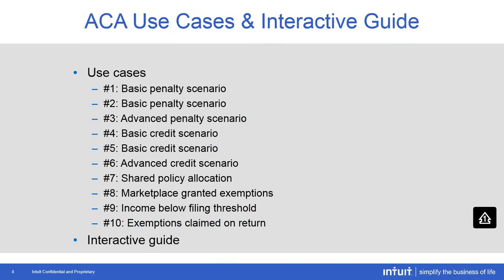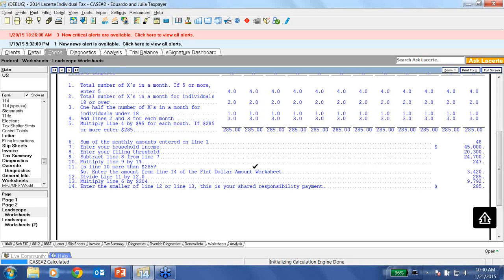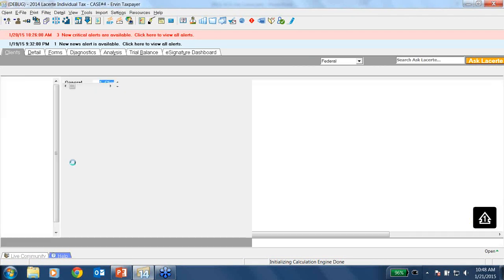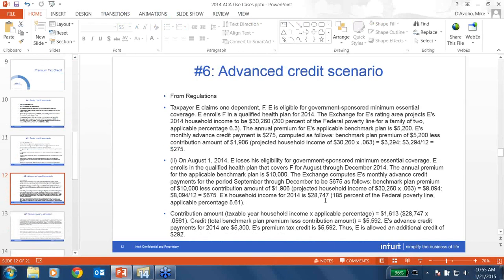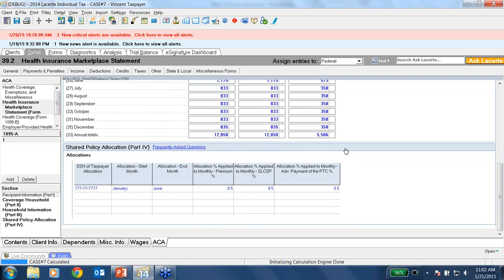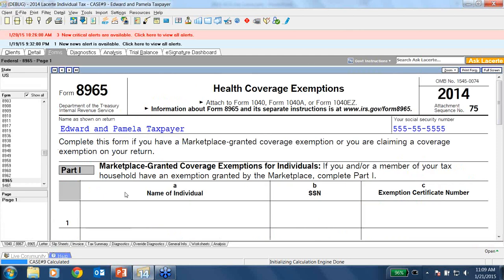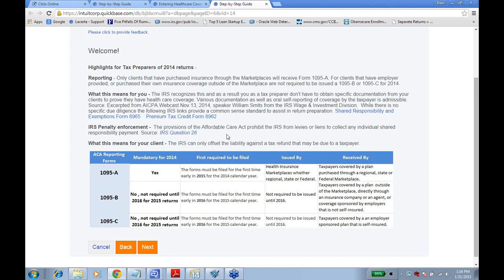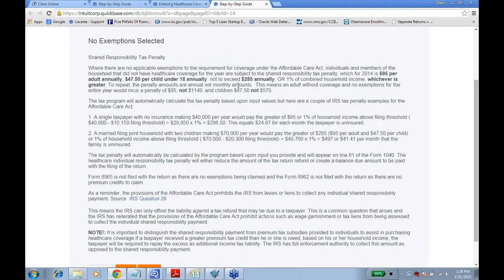Affordable Care Act - Product Demonstrations for Lacerte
Intuit provides a detailed overview of ACA, specific to Lacerte users.